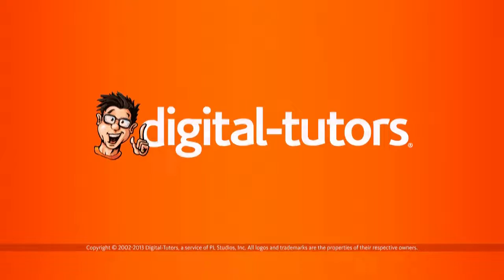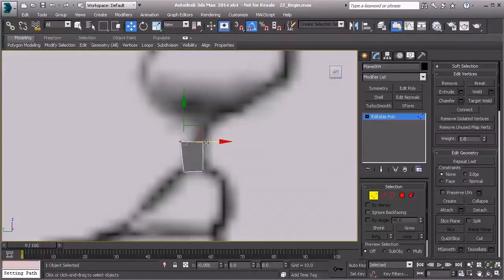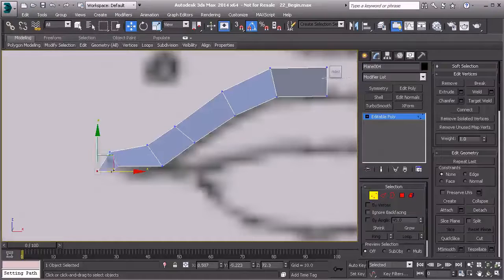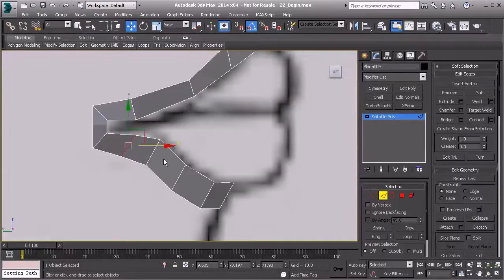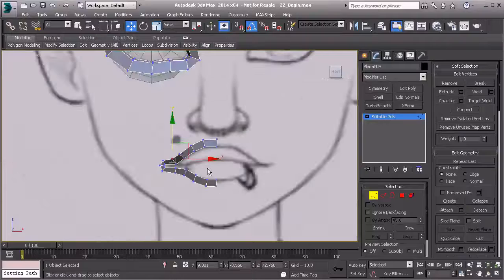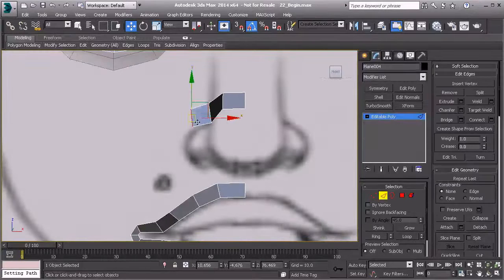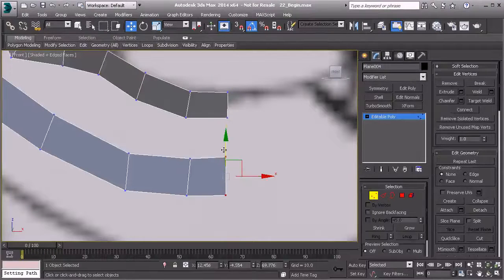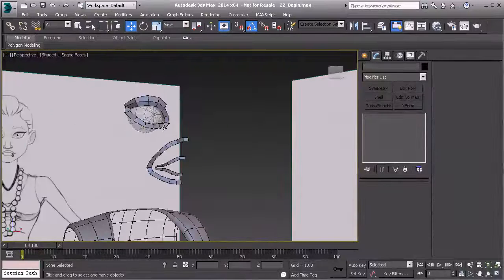22 Quick Start to Modeling in 3ds Max Volume 5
Blocking in the loops of the mouth